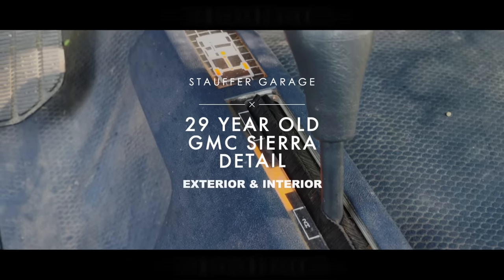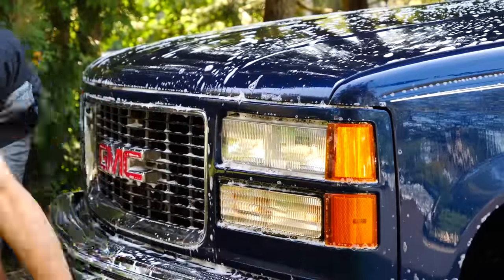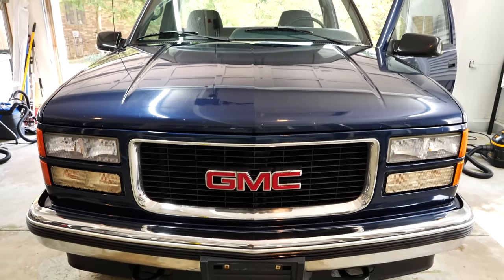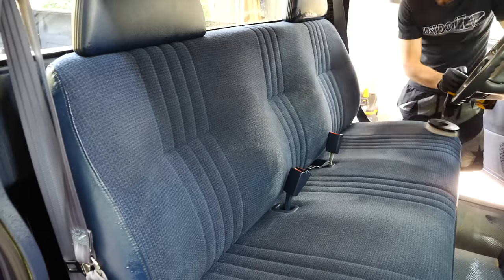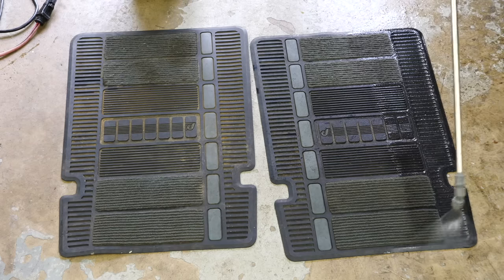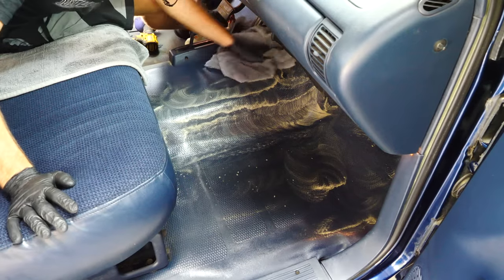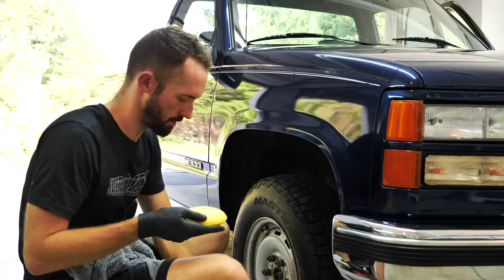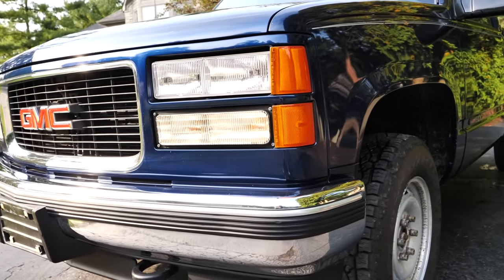Restoring A Veteran's 29 Year Pickup Truck For Free! First Wash In 15 Years!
This GMC Sierra has only 105,000 miles on the odometer and the Marine Veteran that owns it isn't physically able to clean it like he used to. Today, I show you the transformation and restoration of this beautiful truck for a Marine that served our country.
When I am out at the store or walking around and see a Veteran wearing his branch of military hat, I always go out of my way to tell them "thank them for your service."
The smiles and just appreciation they feel in the world today needs to happen more often. I encourage you to do the same regardless of your world views.United States Of America is here because of our troops that do the work to give us the freedoms we have.

Links to Products Mentioned:
Mothers Mag & Aluminum Polish
Milwaukee 21mm Random Orbital Polisher Kit
Milwaukee 15mm Random Orbital Polisher Kit
Milwaukee Metric Sockets Packout kit
Milwaukee 3/8" Impact
Milwaukee Drill
Meguiar's M20532
Meguiar's M8532
Meguiar's DMC6 DA 6" Microfiber Cutting Disc
Meguiar's DMC5 DA 5" Microfiber Cutting Disc
Cerakote Ceramic Sealant
Cerakote Trim Restore
Cerakote Headlight Restore
MTM Foam Cannon
Greenworks Pressure Washer 2300psi 2.3 GPM
Clay Bar